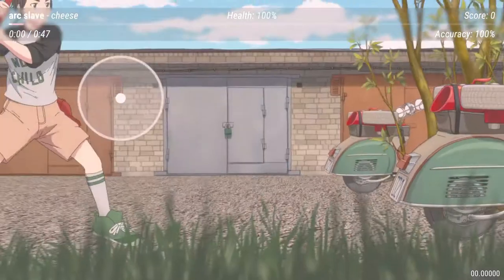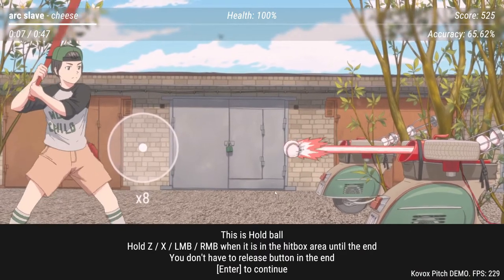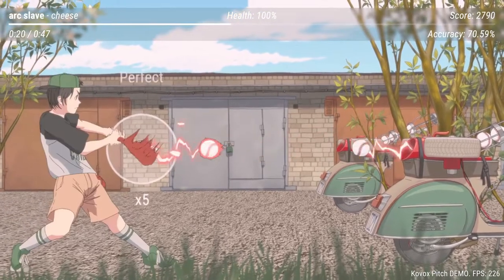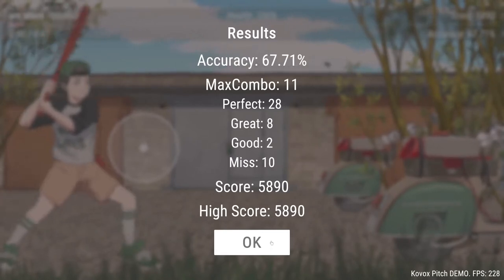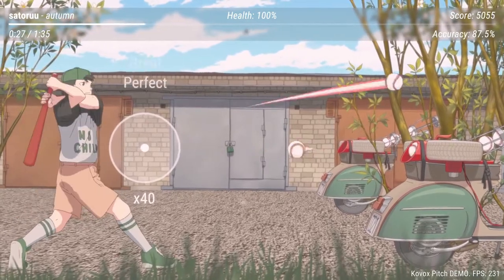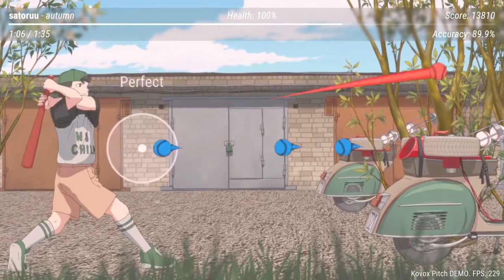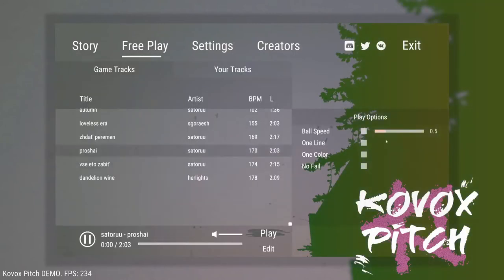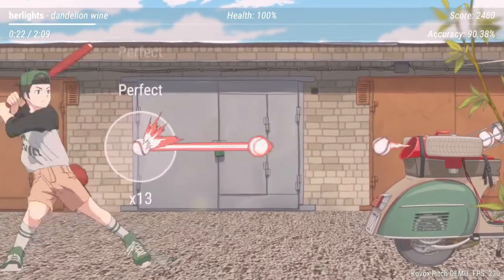Kovox Pitch - Demo Preview - A baseball rhythm game!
The Steam Game Festival had some gems, and I was able to try Kovox Pitch - Demo Preview - A baseball rhythm game! Enjoy the small preview of a really fun game!

Welcome to The Game Nook, where a couple of small streamers have gathered their thoughts and interests to build a larger and stronger community.

The channel will be based on Indie games that will showcase Indie game reviews, Indie game previews, and Indie game news! If you are a fan of Indie gaming content, this is your place to be for this indie game channel.

Please consider following us on social media, and come say hello during one of our game streams! Thanks for taking a look at this mix of gamer streamers and indie game website.